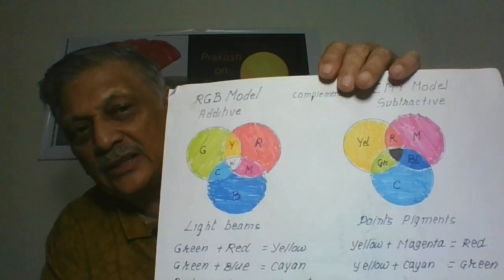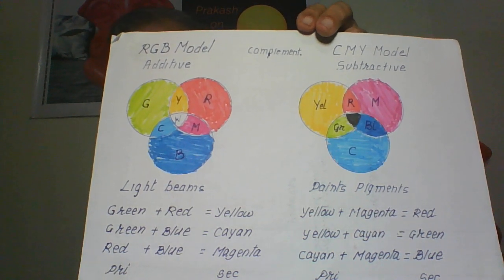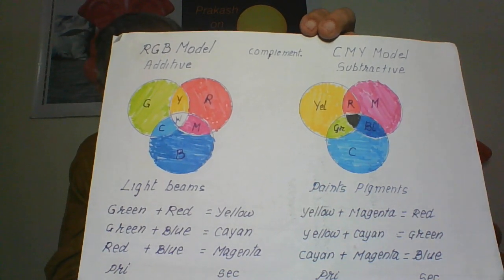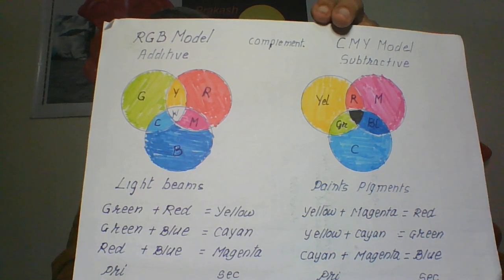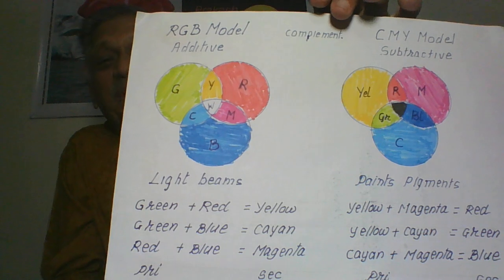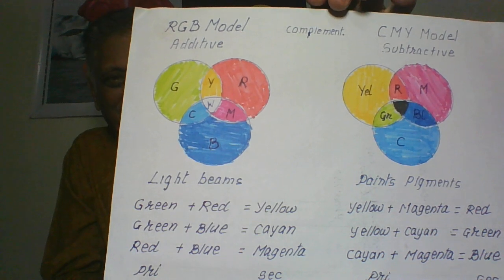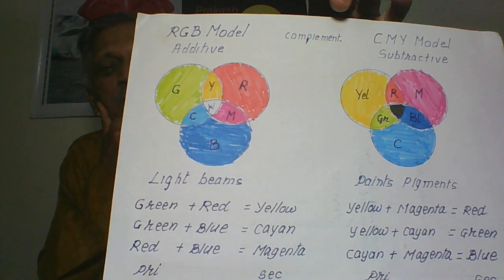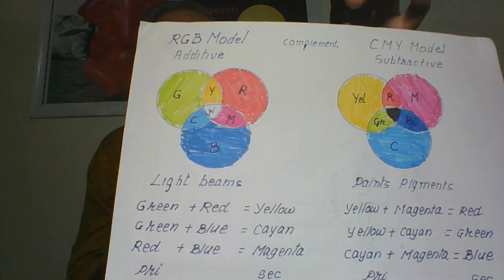Primary colours in modern printing: The CMYK theory